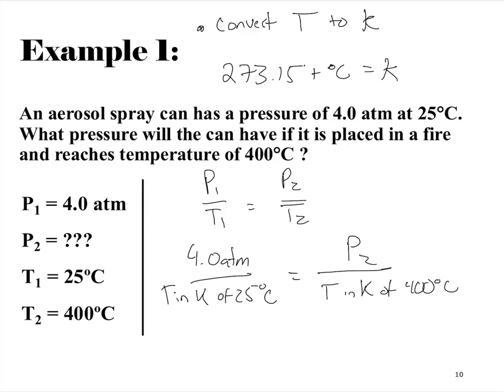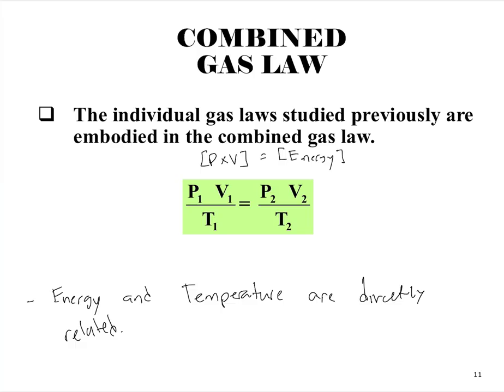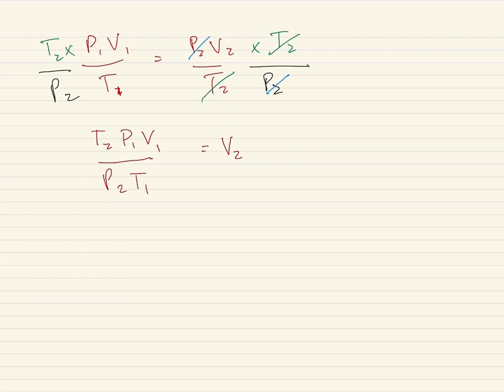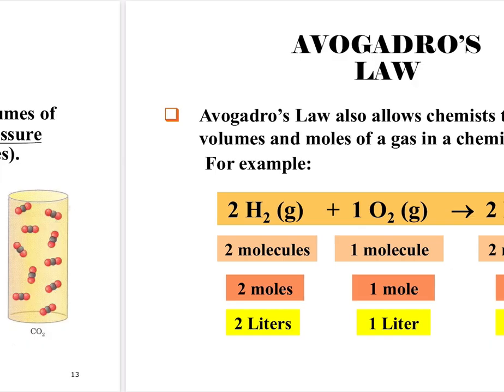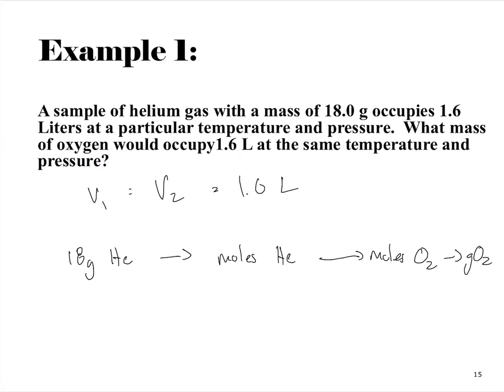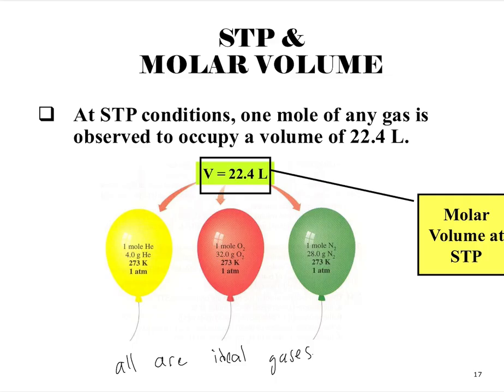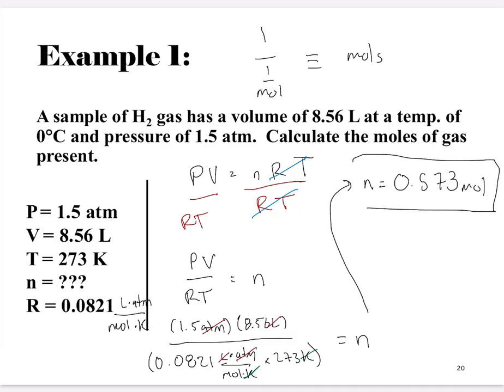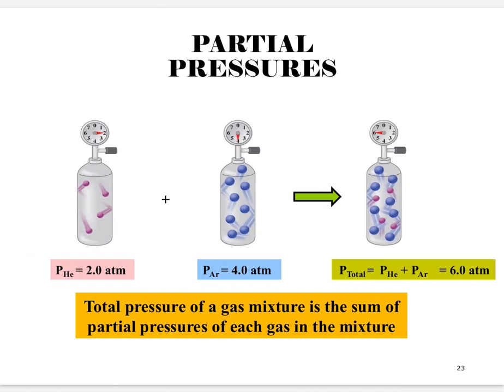Bases - Part 2